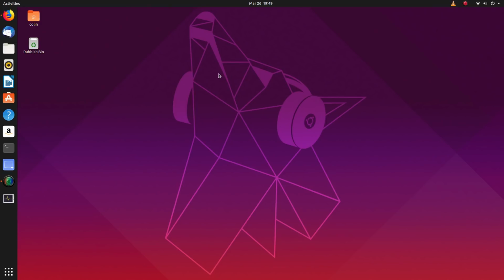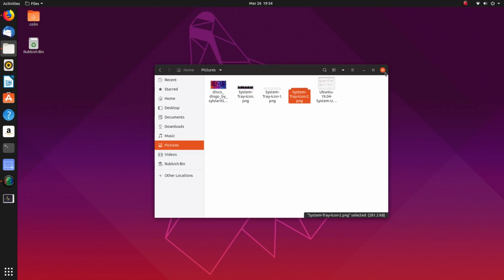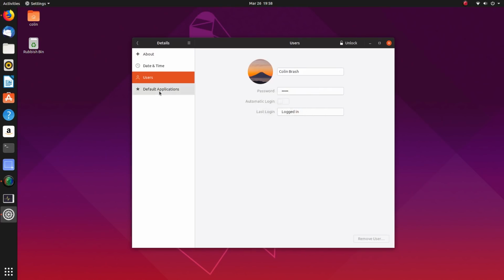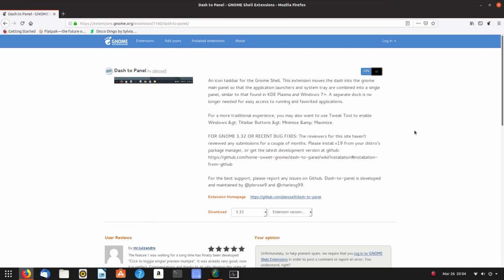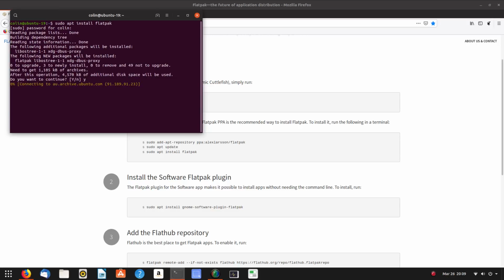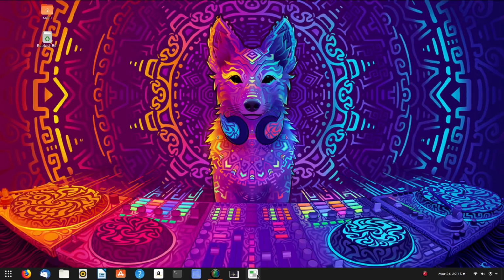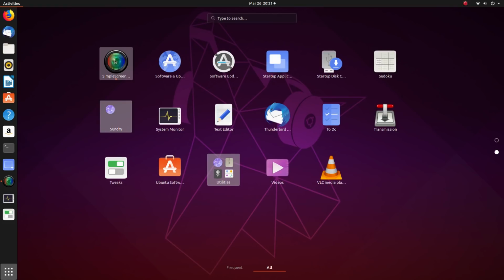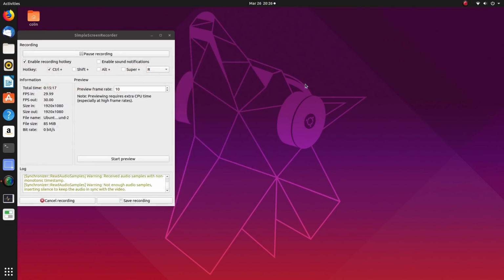Ubuntu 19 04 Daily Build Look Around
In this video I will take a look around Ubuntu 19.04 (Disco Dingo) Daily Build desktop and look at what's new, I was waiting for the Beta to release on the 28th March 19, however I had installed the daily build for my last video Gnome 3.32 what's new, so it was worth a look. I will also install Flatpak support, one extension called Dash to Panel and do my usual new user setup things. Hope you enjoy the video.

It's FOSS
Ubuntu 19.04 Release Date, New Features and Everything Important Associated With It (Also with link to Disco Dingo Wallpaper by Sylvia Ritter)

or
sudo apt-get install chrome-gnome-shell

Awesome Wallpapers

Colin Brash